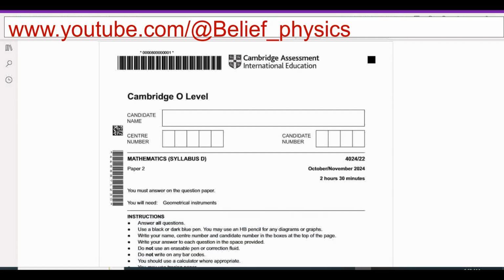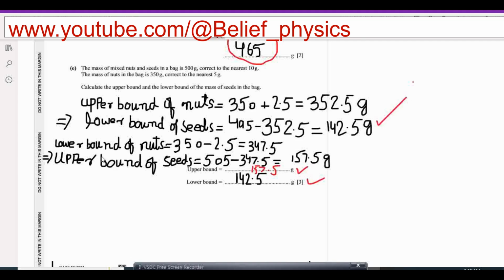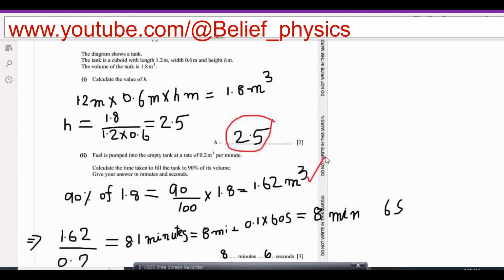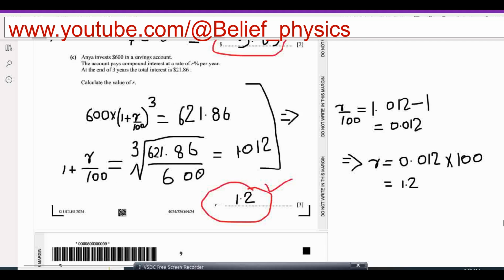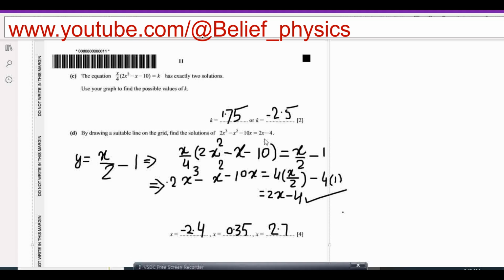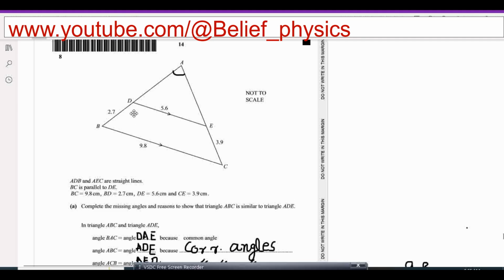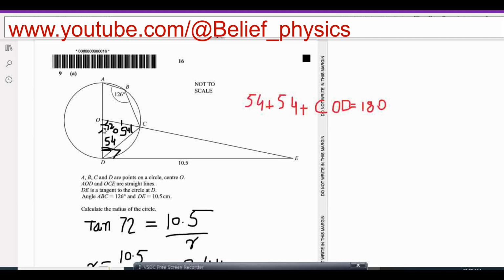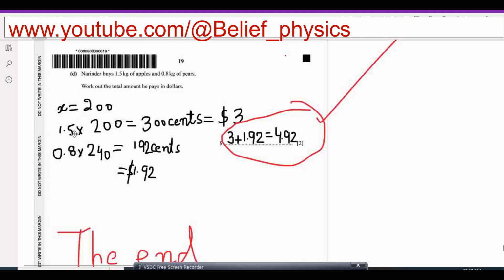O Level Math-D Paper 2 4024/22 Oct/Nov 2024 | Belief physics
This video will guide you the complete step by step solution of O Level Math-D Paper 2 4024/22 Oct/Nov 2024.
Time-stamps
00:00  intro
00:40 Q 1
09:43 Q 2
15:12 Q 3
20:59 Q 4
26:23 Q 5:
31:22 Q 6
37:00 Q 7
42:00 Q 8
48:23 Q 9
54:17 Q 10
1:00:00 outro